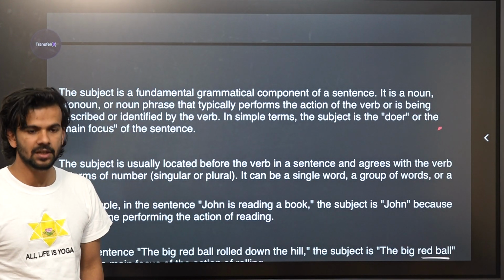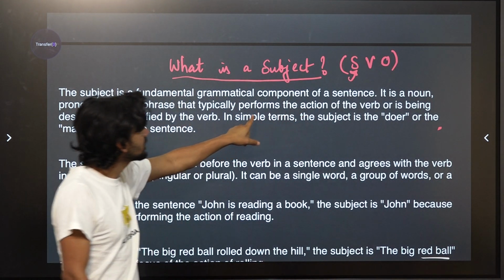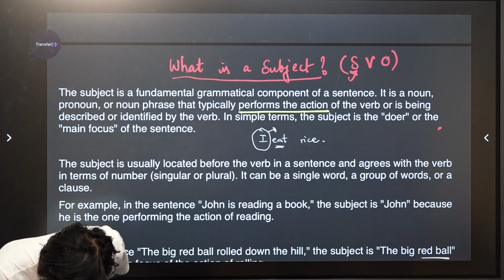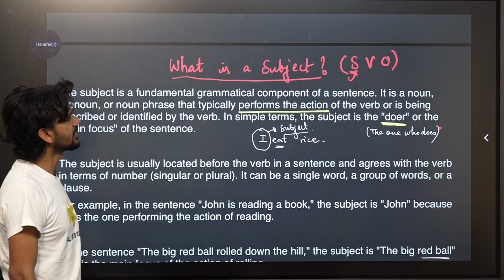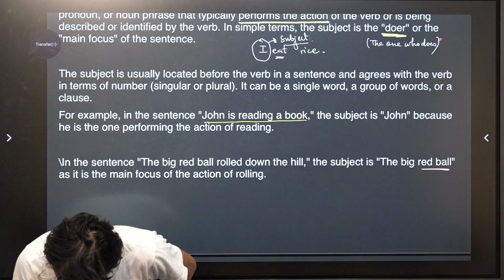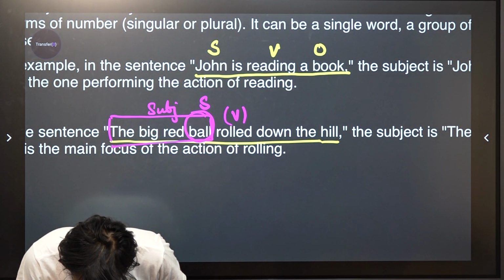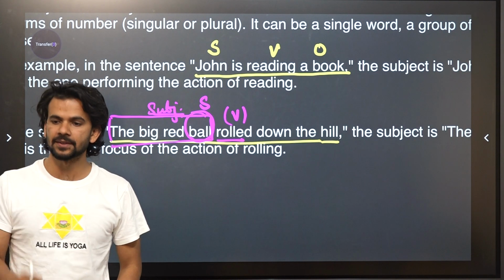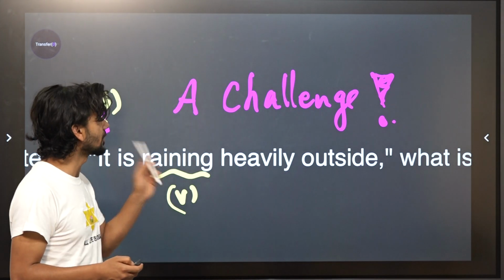English Grammar 3| How to find a Subject in a sentence?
Grammar refers to the set of rules and principles that govern the structure, formation, and usage of a language. It encompasses the way words are organized into sentences, how sentences are formed, and the relationships between words within a sentence. Grammar provides a framework for communication and helps ensure clarity and coherence in language.